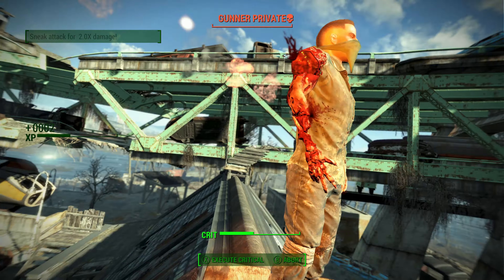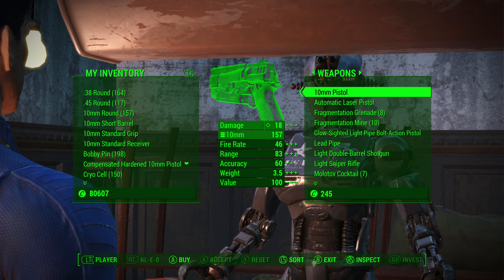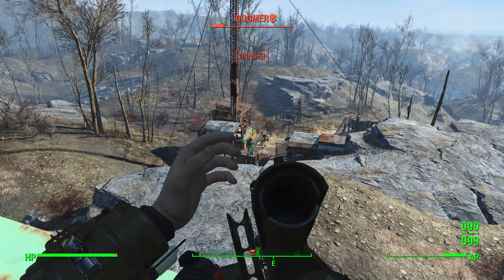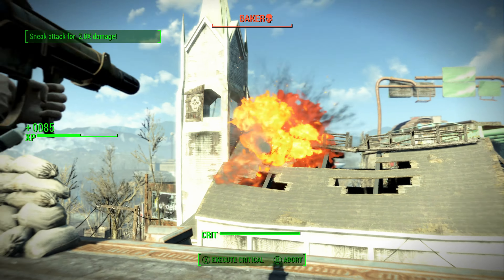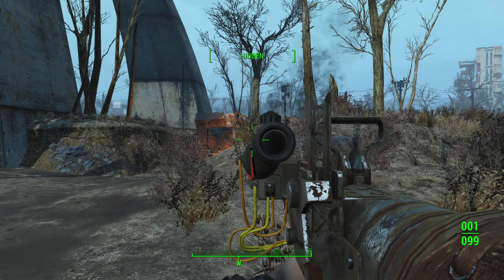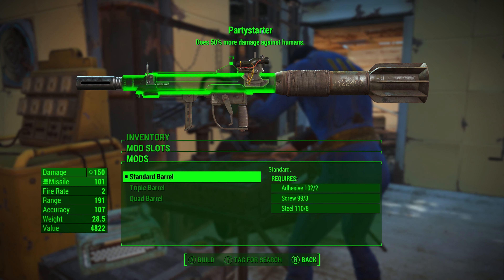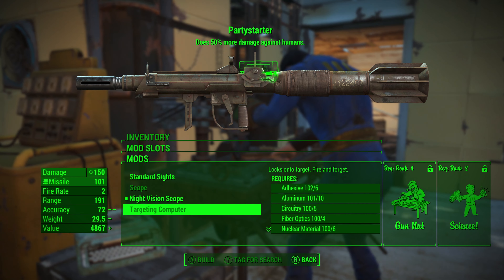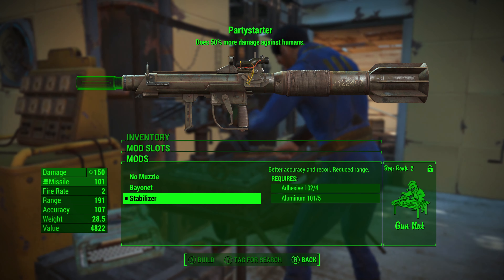Partystarter, KILL HUMANS EASILY in Fallout 4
In Fallout 4, you can purchase the Partystarter from KLEO. This is a unique Missile Launcher in Fallout 4 and has a great unique effect.

Chapters:
0:00 What is the Partystarter?
0:09 Map location of The Partystarter
016 Get The Partystarter?
0:42 Unique benefit of The Partystarter.
0:53 Stats of The Partystarter?
1:15 Best perks to use
1:48 Modifications for The Partystarter.